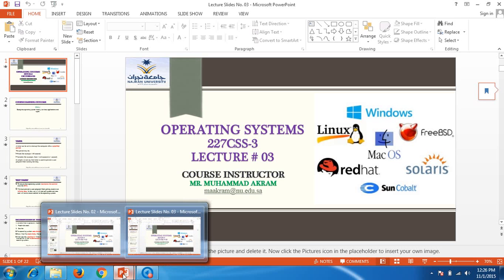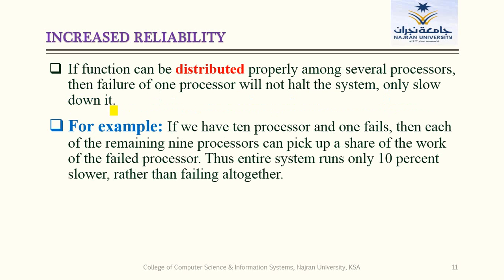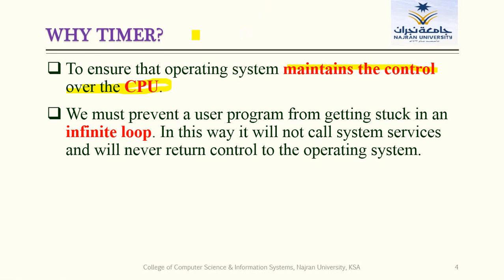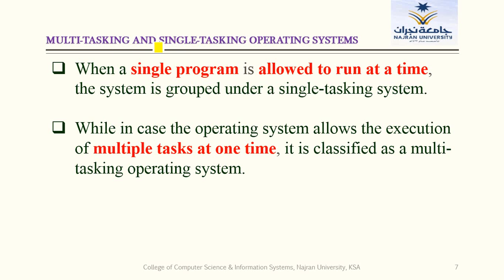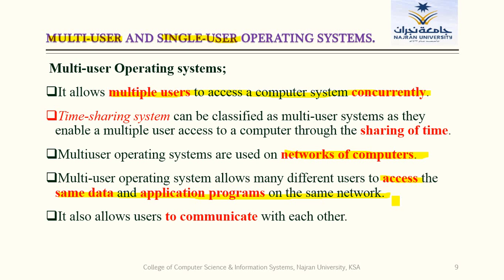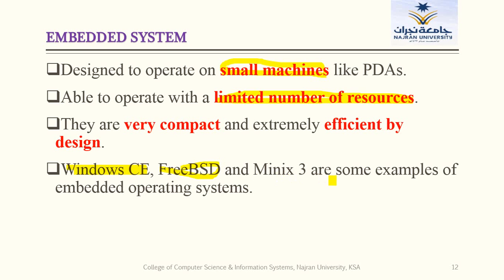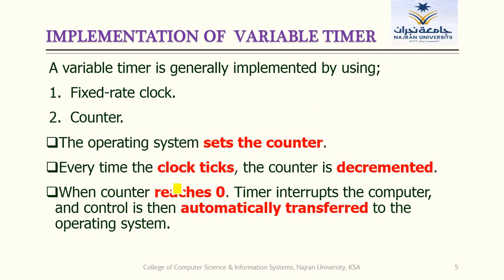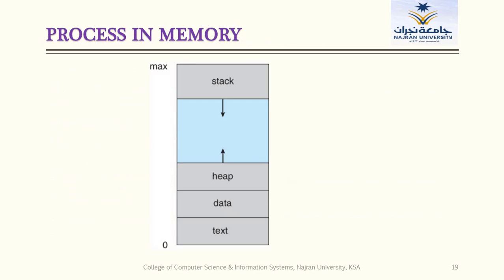Lecture 03 (Operating Systems) Part A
This lecture will give brief overview of timer, why need time in OS, Implementation of variable timer, types of Operating Systems, process, passive entity, active entity and process states.